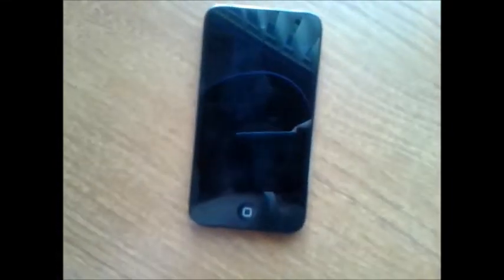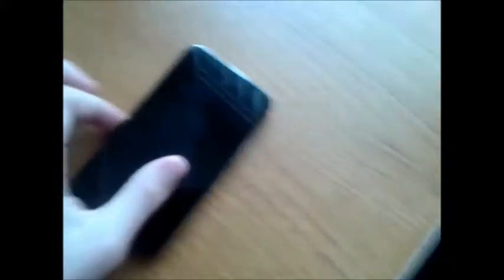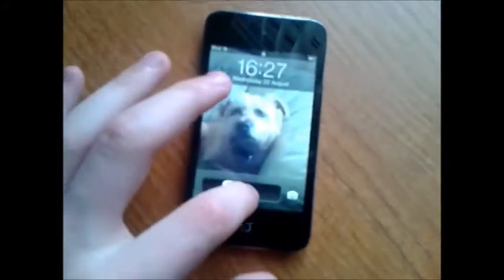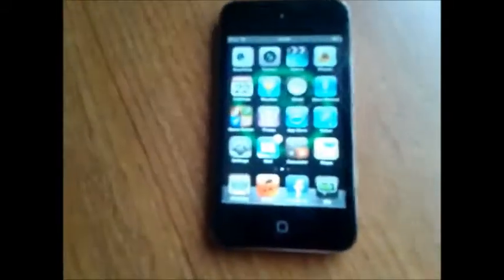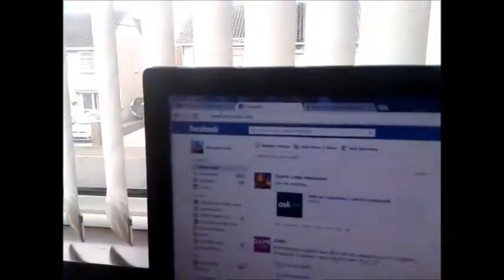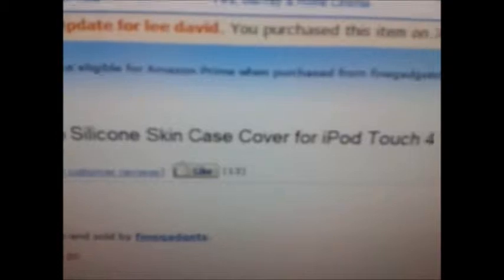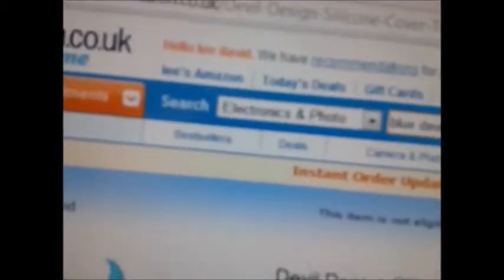Vlog #3 | A Ipod Has Arrived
My new ipod has come guys enjoy!

Ipod Case